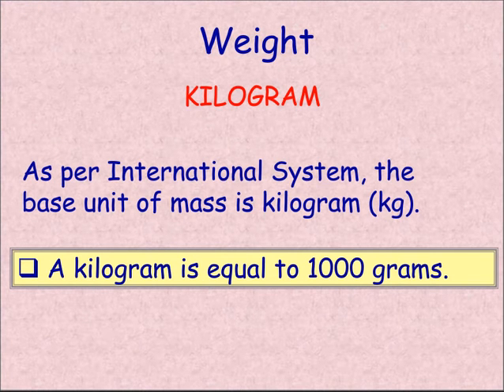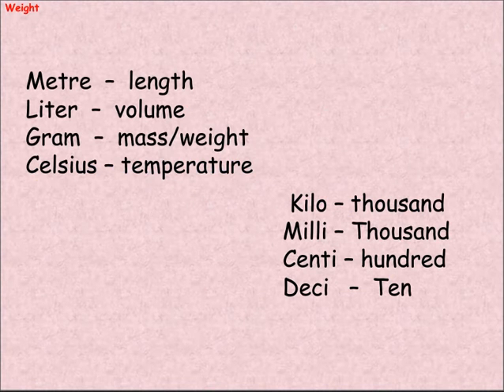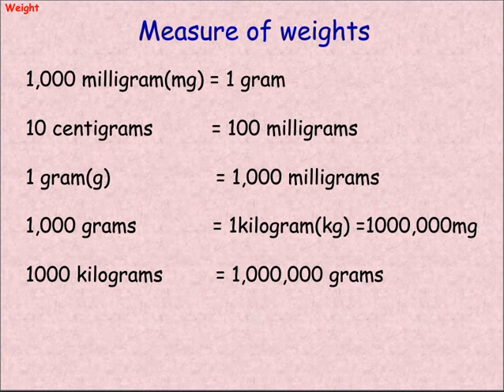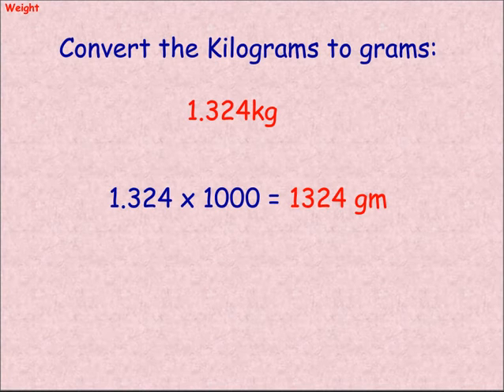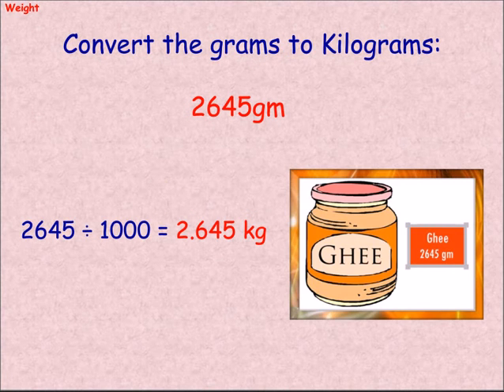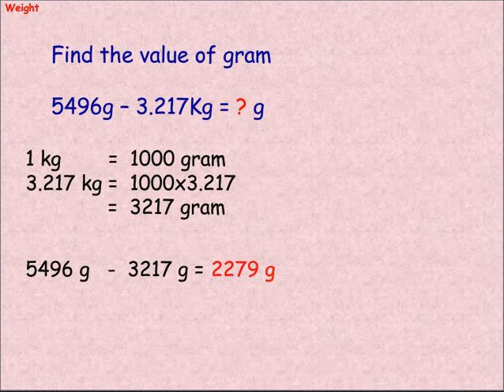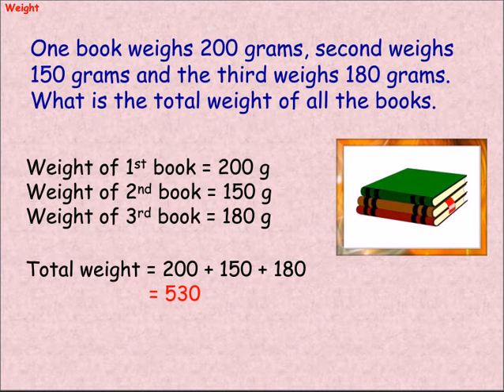Learn Weight Measurement | Class 4 Mathematics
CBSE Class 4 Mathematics - Learn the different weight measurements. Video tutorial for Class 4 kids.

We need your invaluable feedback. Help us get even better!